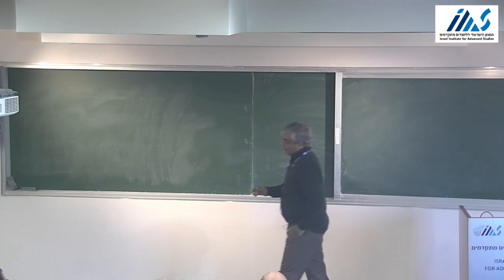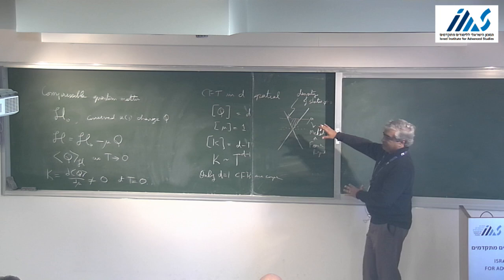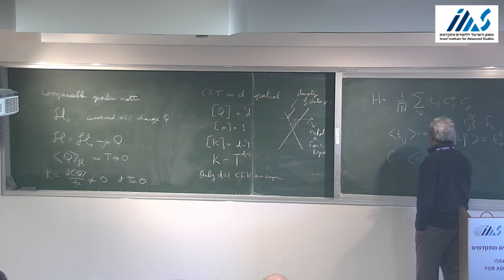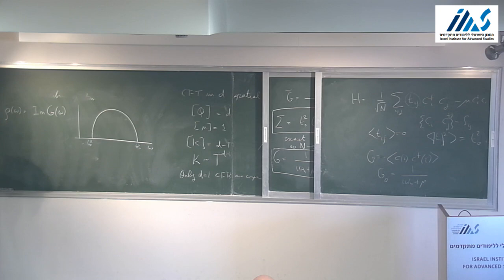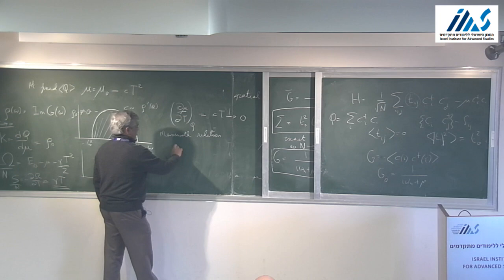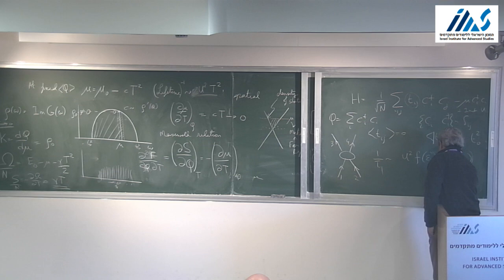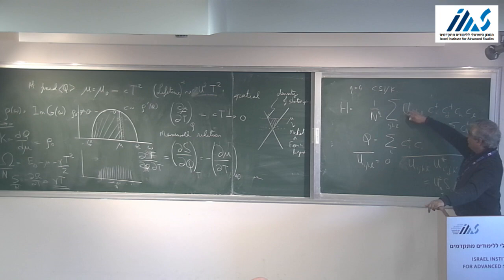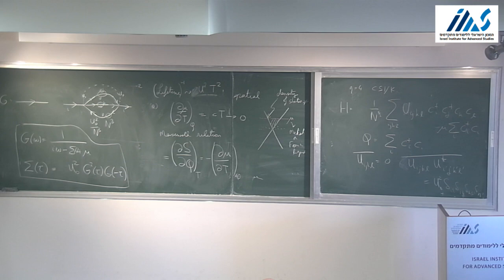Subir Sachdev (Harvard University): The complex SYK model and charged black holes - Part 1